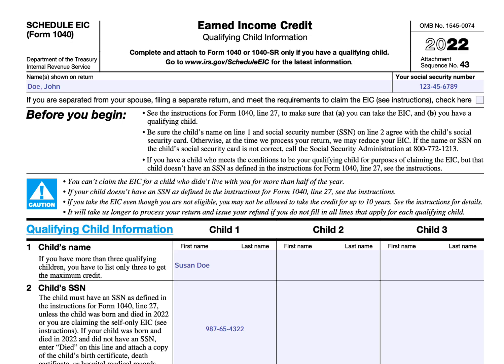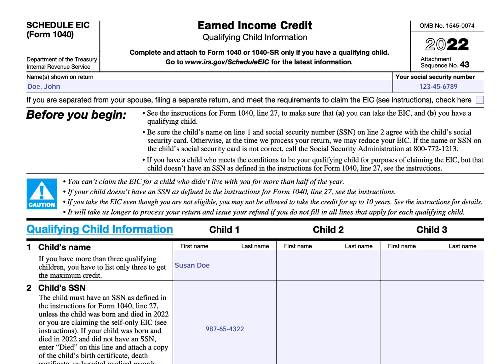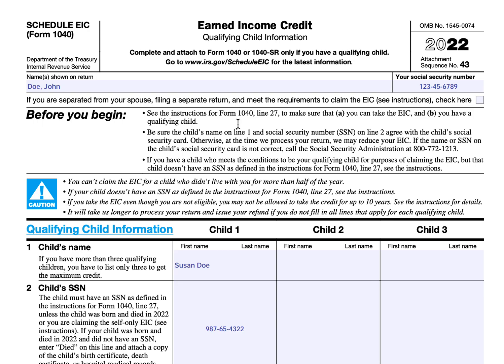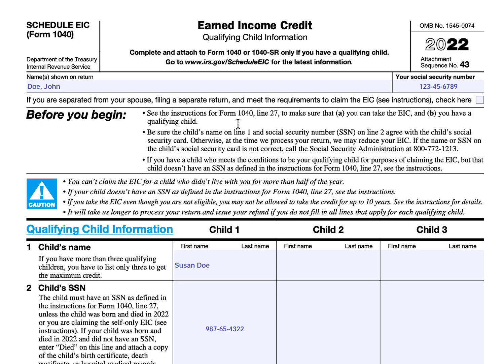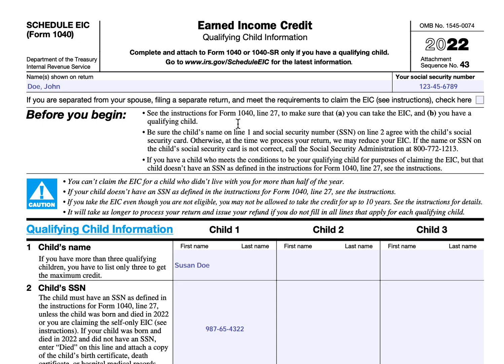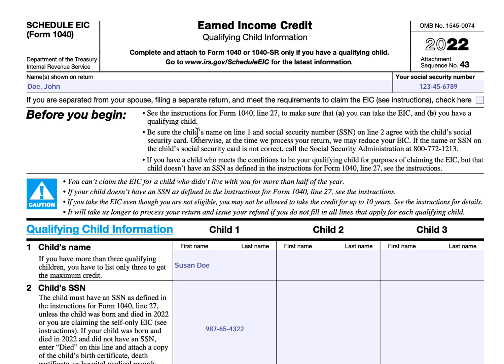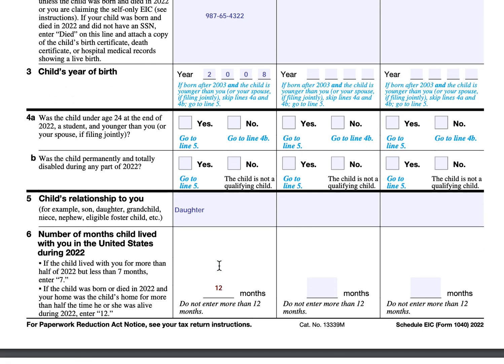Schedule EIC walkthrough (Earned Income Credit)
Please feel free to check out our article, where we've written step by step instructions to help you walk through this tax form!